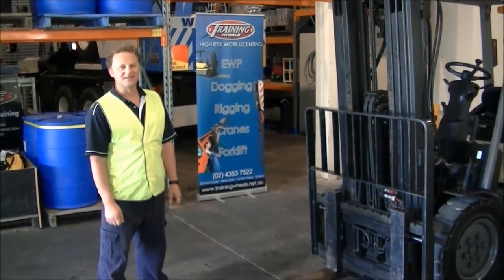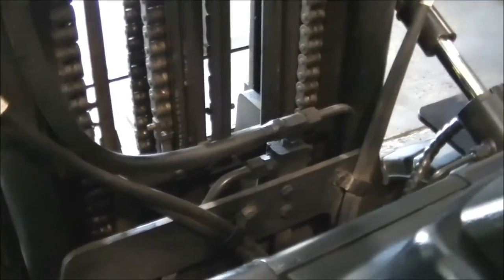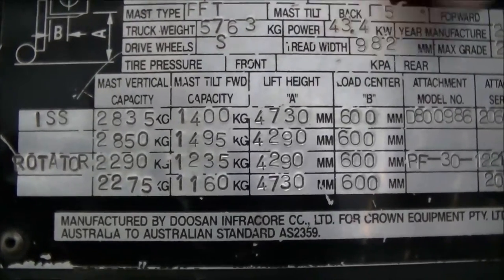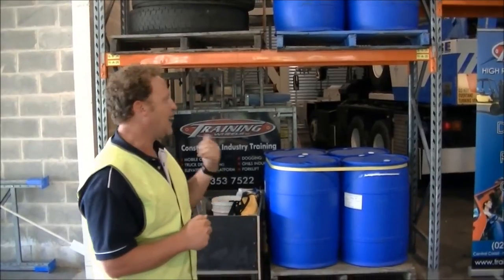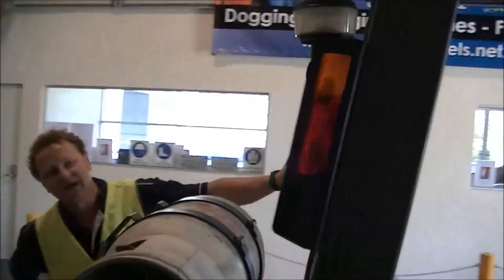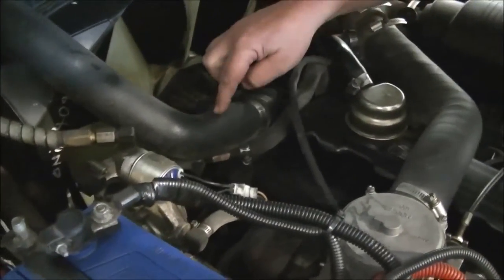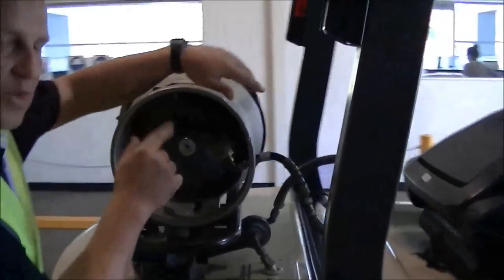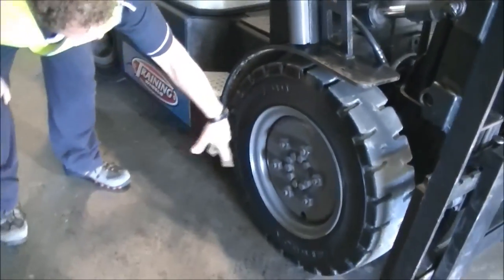Forklift Training - Pre start inspection - Part 3/6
TLILIC2001A - Licence to operate a forklift